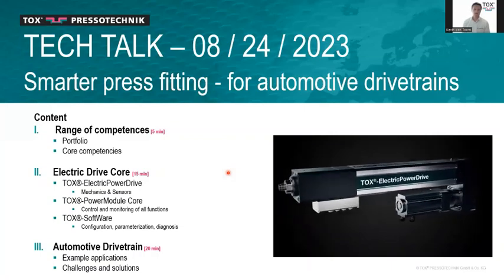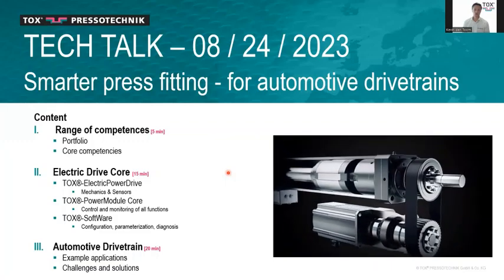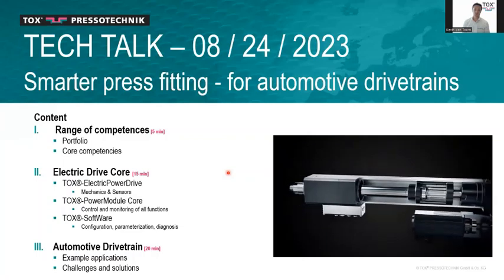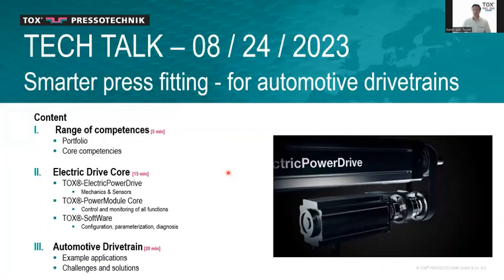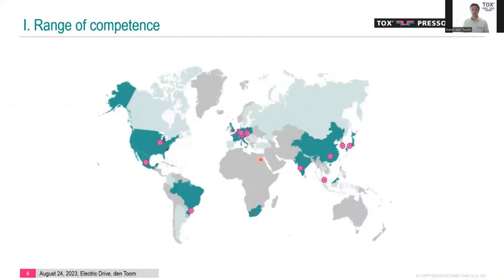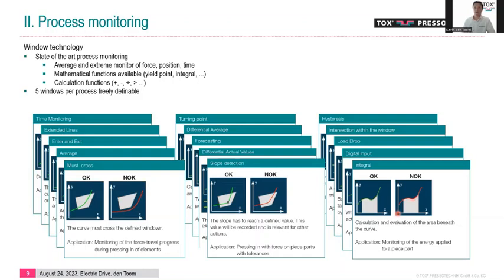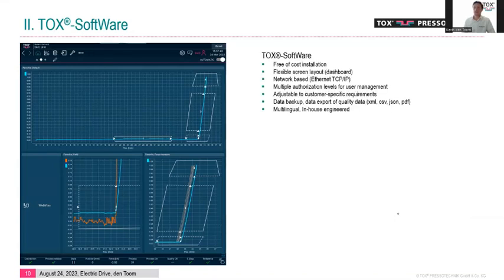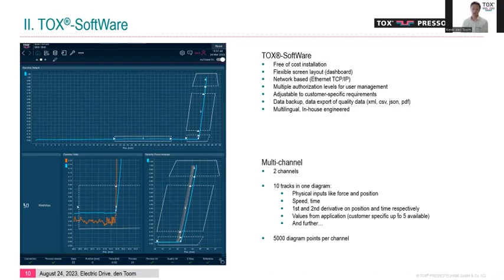TOX TECHTALK - Smarter press fitting for automotive drivetrains | TOX Pressotechnik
Take advantage of the increasing monitoring functions of our latest ElectricDrive Core. Enhance production repeatability through more precise press force control of speed, transition and time. Be ready for your next press project with reduced controls integration time, flexible status communication and traceability over process points.